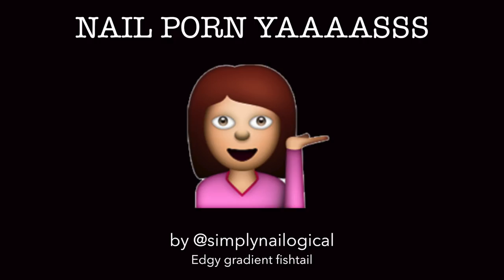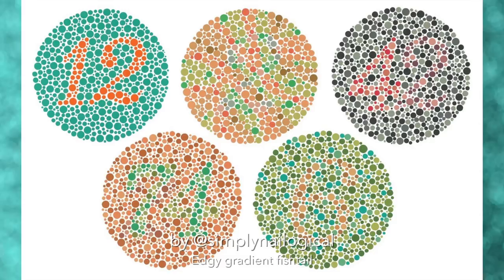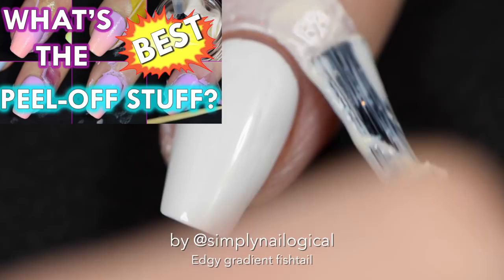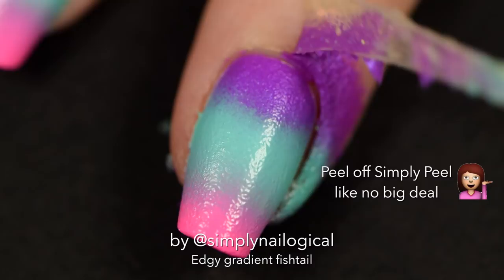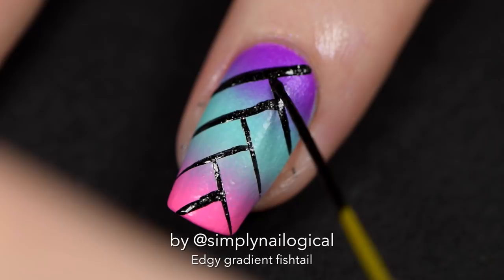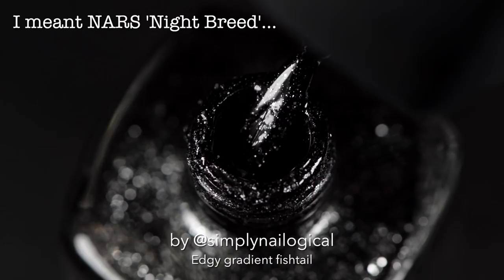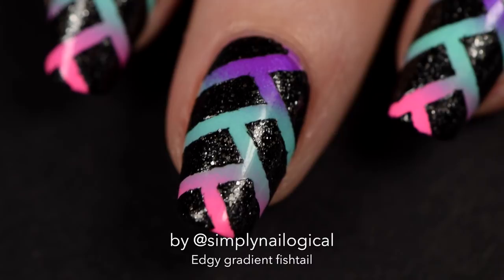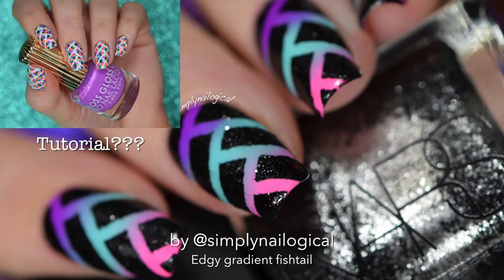Edgy neon fishtail gradient nail art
♥  Color Club 'French tip'
♥  Color Club 'Right on'
♥  Floss Gloss 'Wet
♥  Models Own 'Sun Hat'